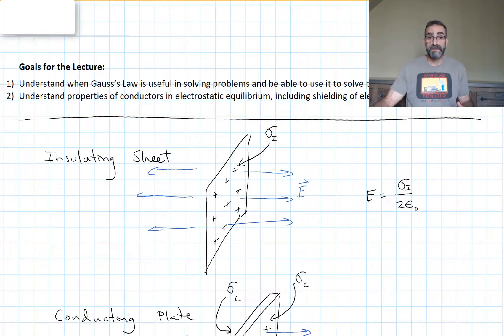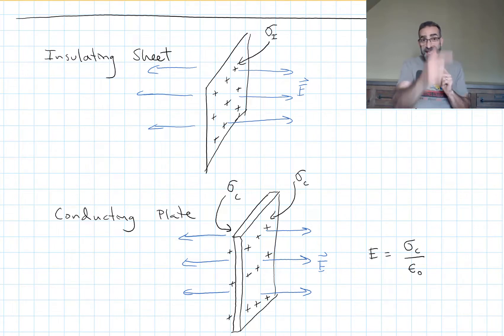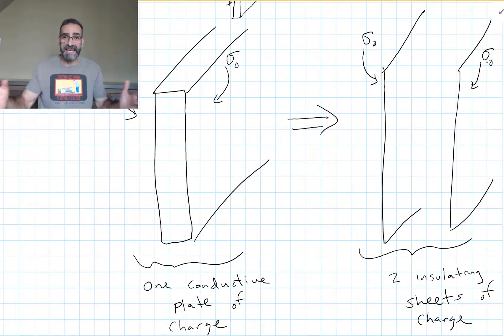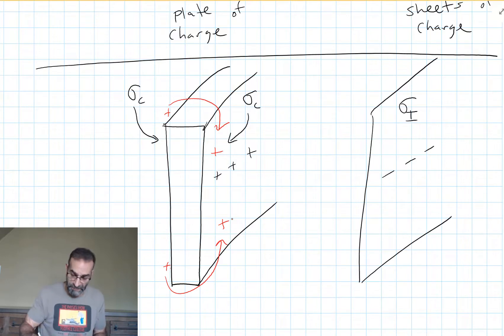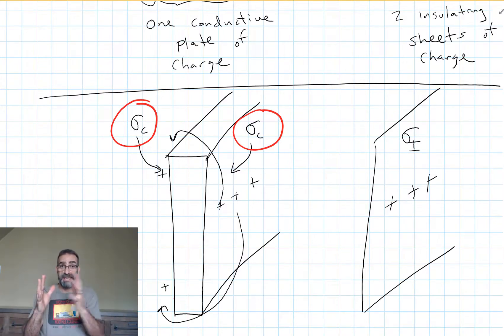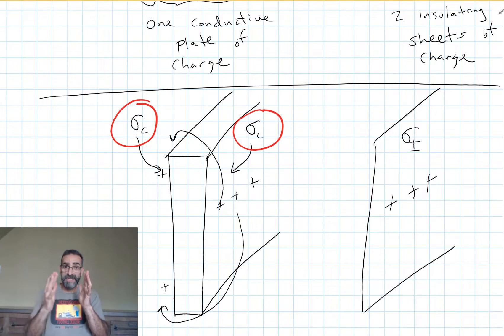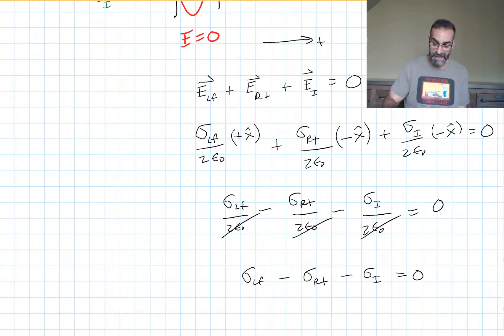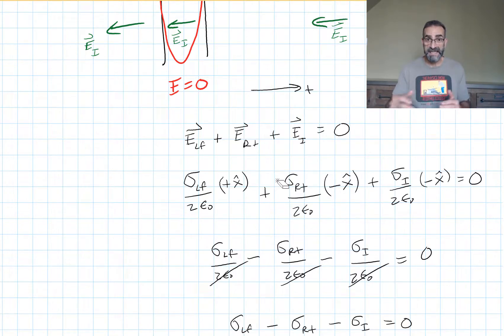phy4b hour 09 a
This is lecture 9a (of 46 lectures) in Physics 4B, a one quarter long, sophomore level, calculus based physics class covering electricity and magnetism.
Topics: Comparing infinite insulating sheets and conductive plates